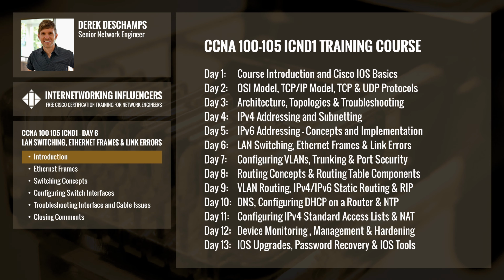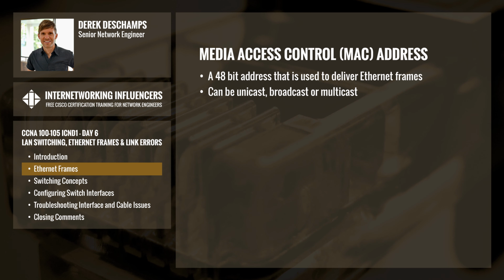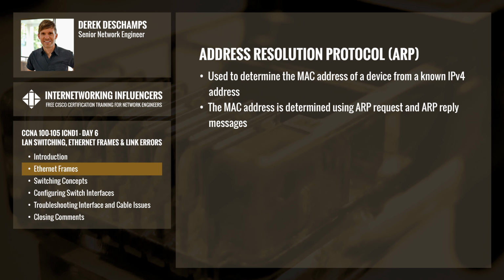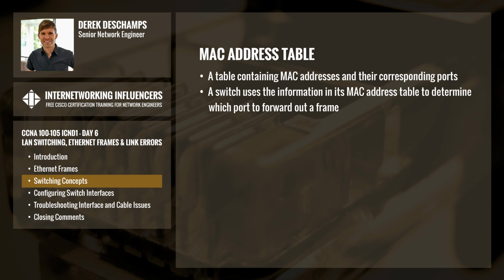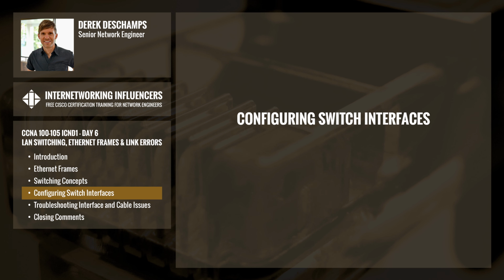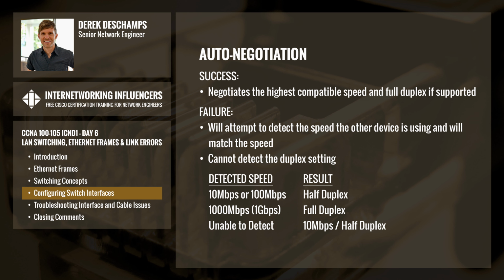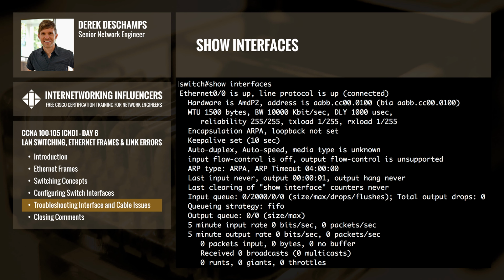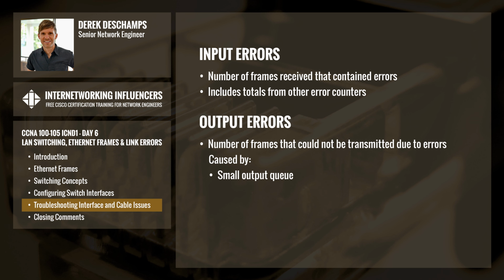CCNA 100-105 ICND1 - Day 6: LAN Switching, Ethernet Frames & Link Errors - Free Cisco Training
Welcome to day six of Internetworking Influencers CCNA 100-105 ICND1 training course! In this episode I’ll cover the key information that is required to be successful on the LAN switching, Ethernet frames and link errors portions of the exam.